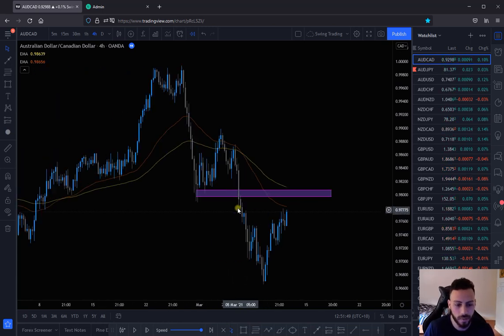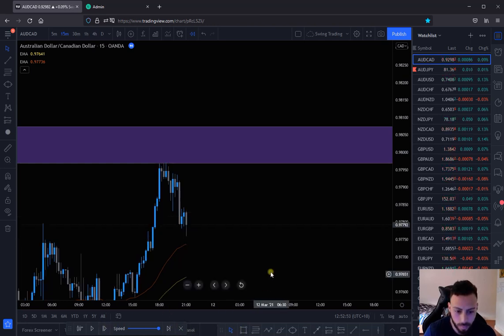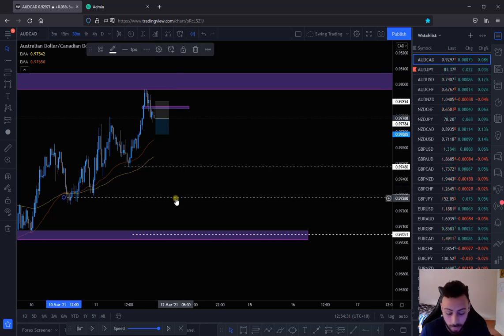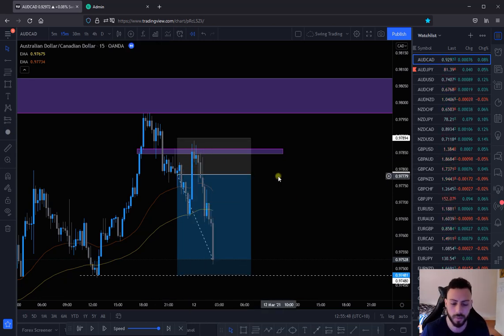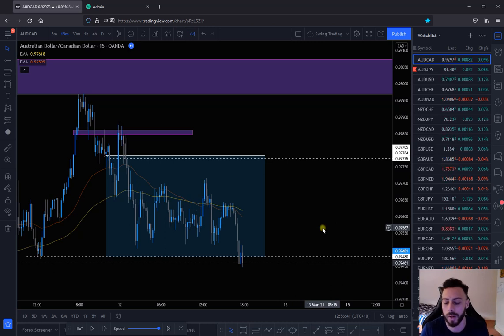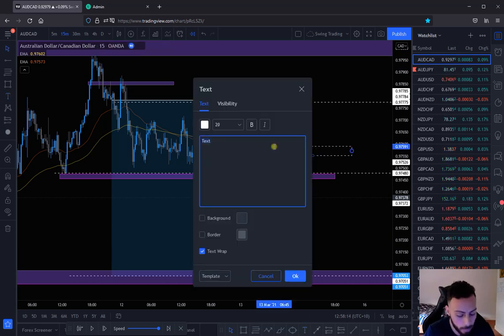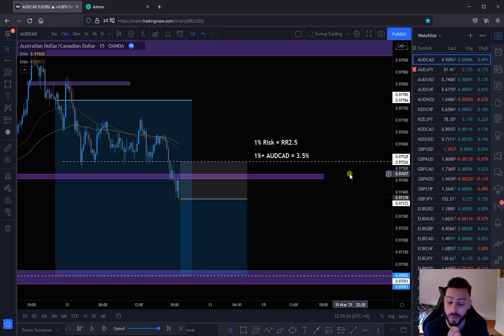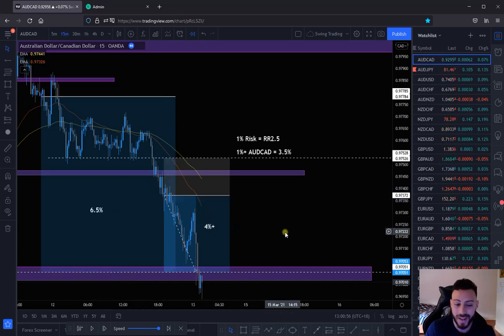Full Forex Course CH4: EP5 Managing Live Trades